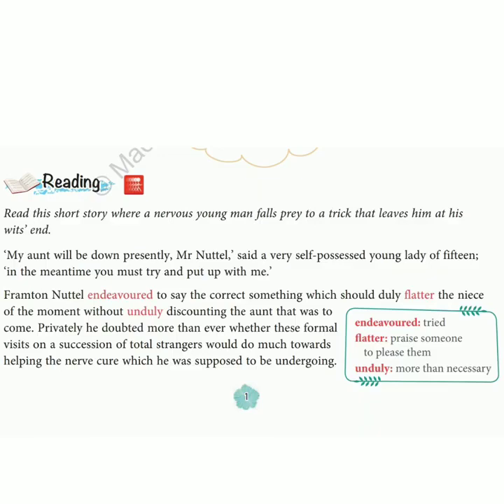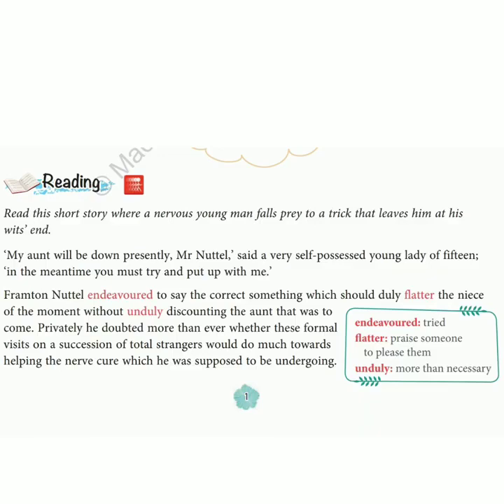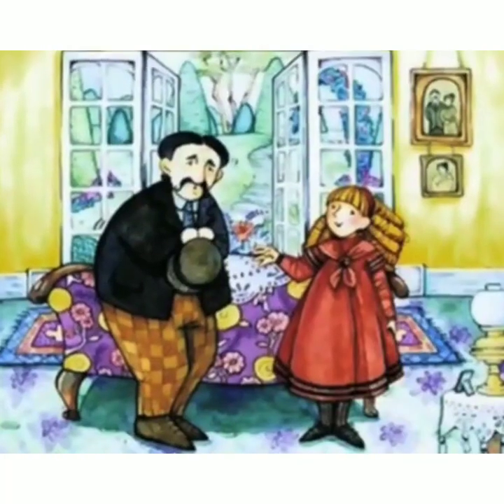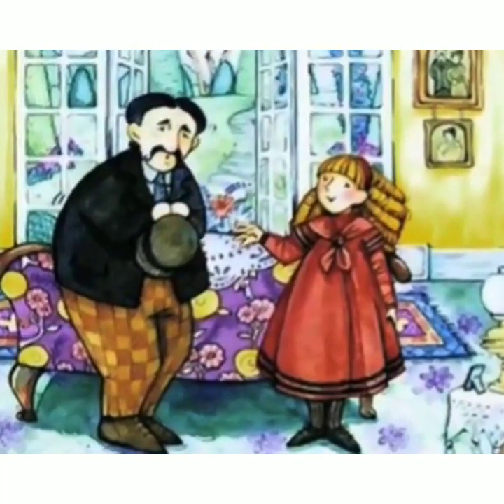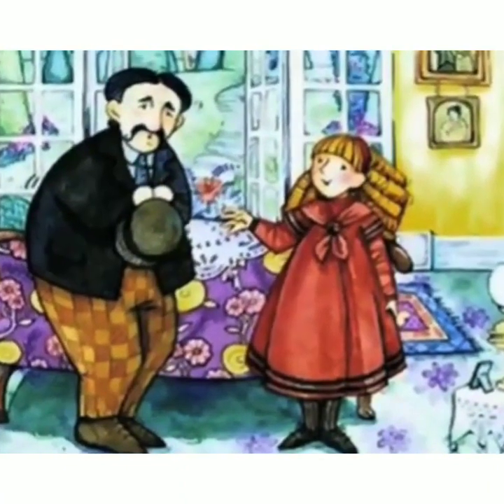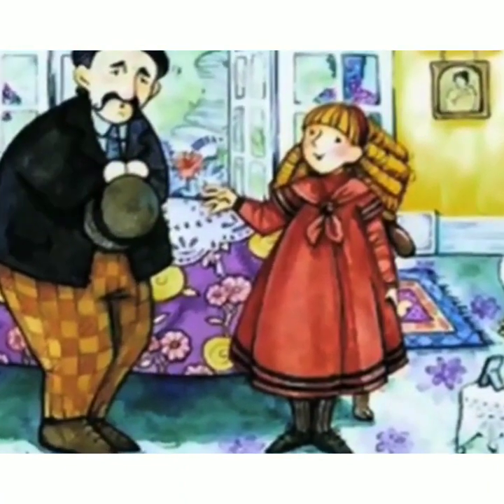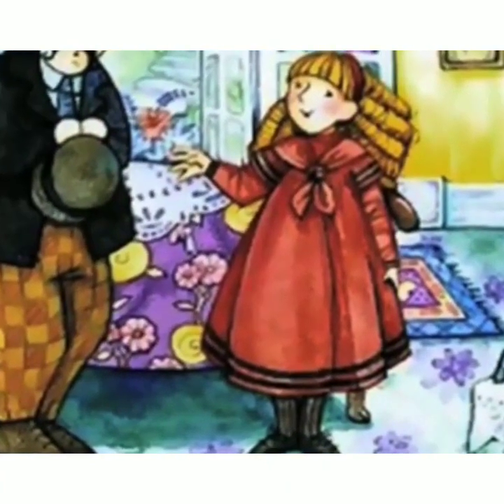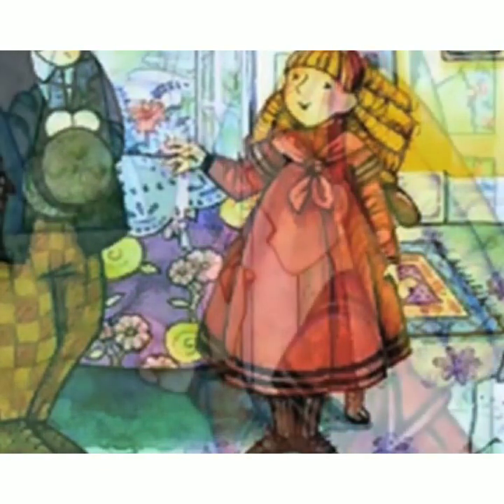Class VII - The Open Window (Module 1)